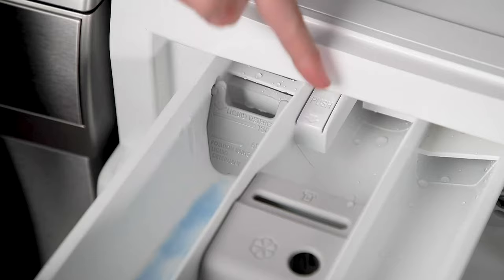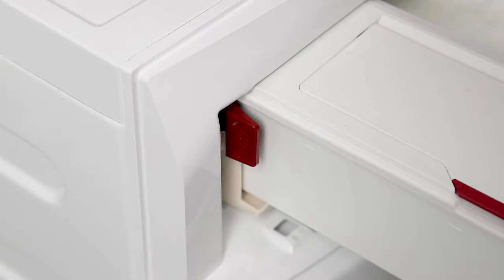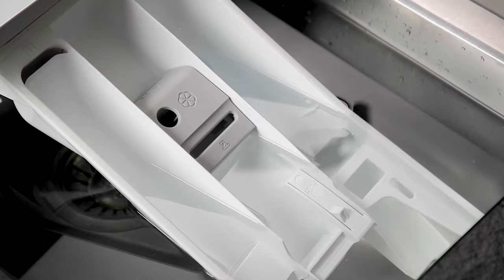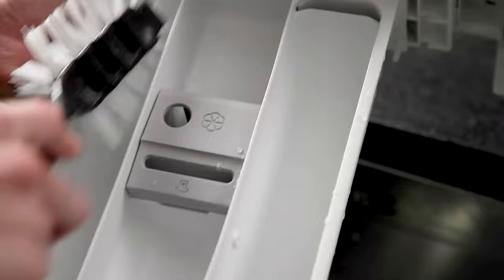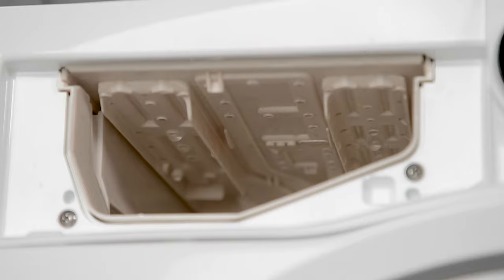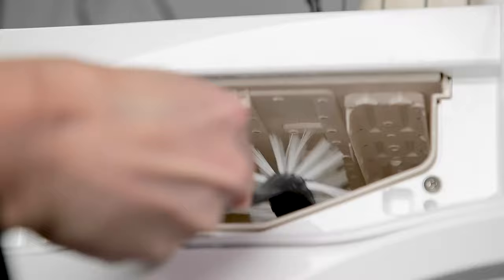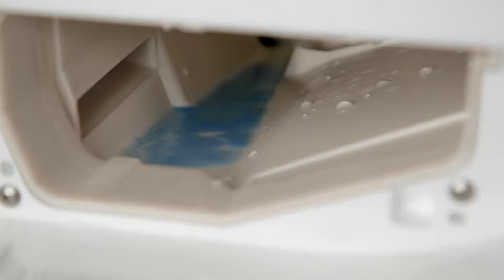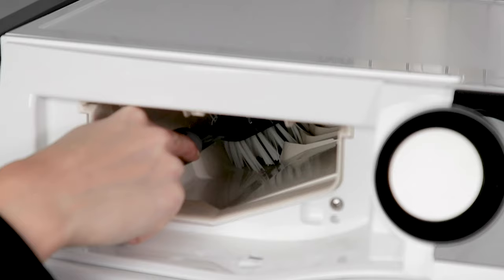How To Clean The Detergent Drawer On Your Washing Machine | AEG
Learn how to clean the detergent drawer on your AEG washing machine with our step-by-step video guide. It's important to clean the detergent drawer on your washing machine in order to remove any residue left behind by detergent or fabric conditioner. Left uncleaned, this can build up and may lead to blockages.

For more tips and info on AEG washing machines, check out our FAQs